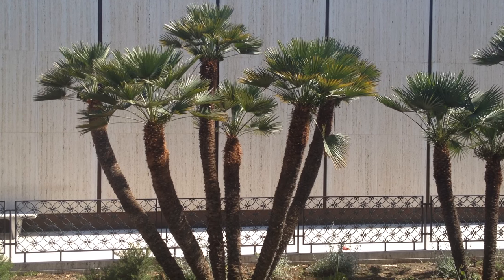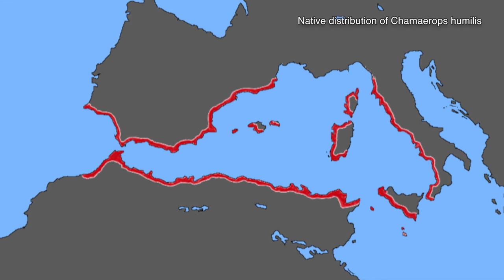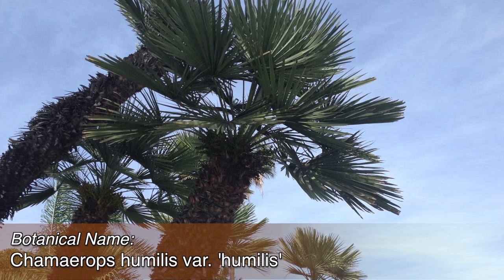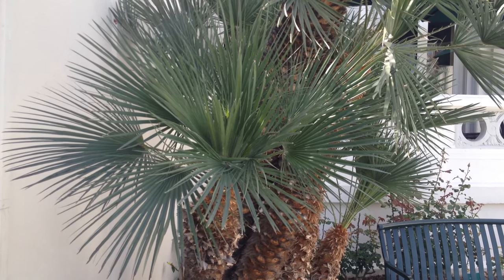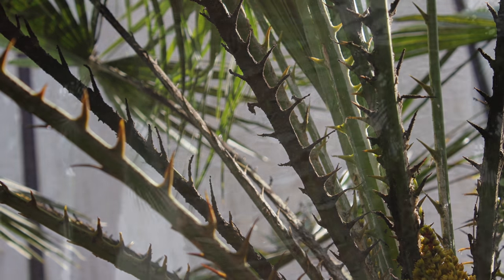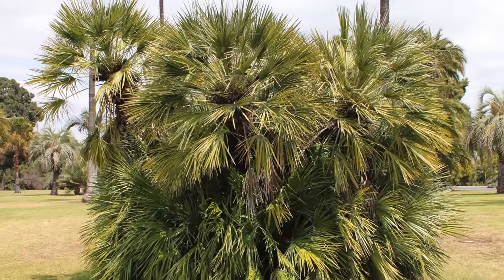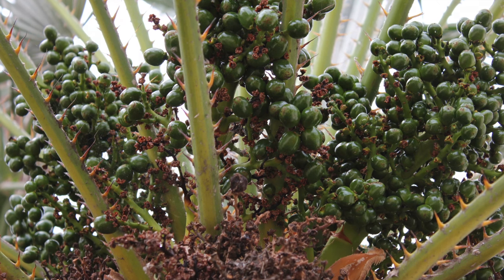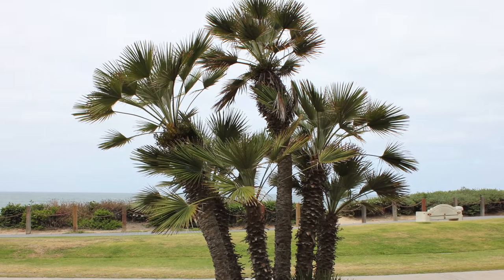Chamaerops humilis - European Fan Palm; Mediterranean Fan Palm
An incredibly popular and common palm found in landscapes and gardens around the globe is Chamaerops humilis. The common names are European Fan Palm and Mediterranean Fan Palm. This video is about just one of the varieties -- Chamaerops humilis var. 'humilis', the greenest in coloration and the most widely grown of the handful of varieties. Videos will be produced on the other varieties of Chamaerops humilis in the future.

Chamaerops humilis var. 'humilis' is a durable palm, suitable for many climates, especially Mediterranean climates. It is cold hardy and can survive periods of drought. Very attractive and easy to take care of.